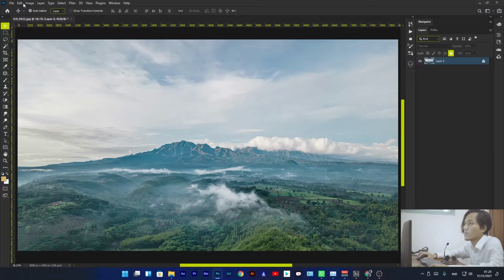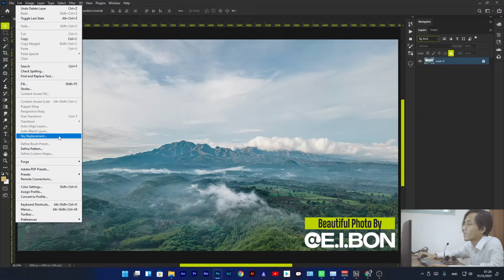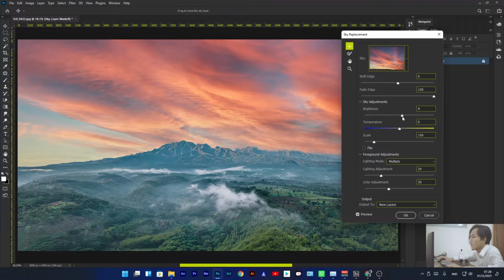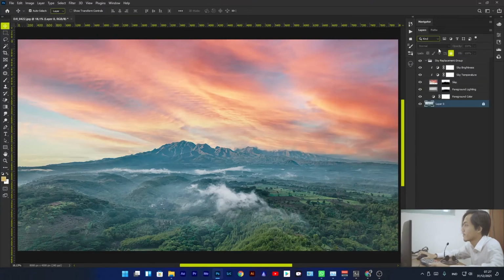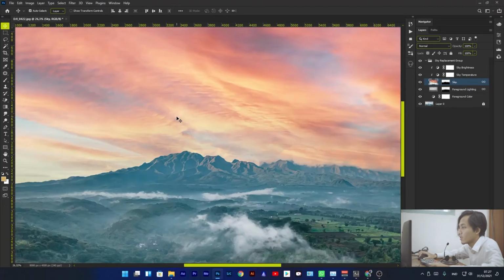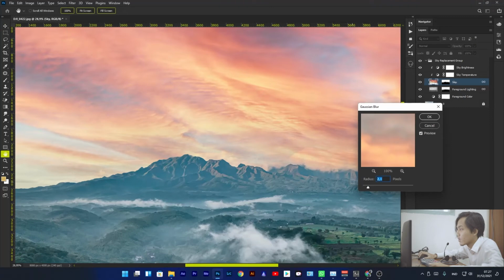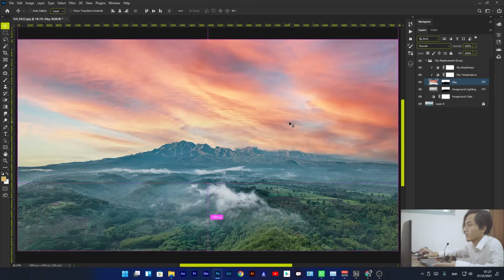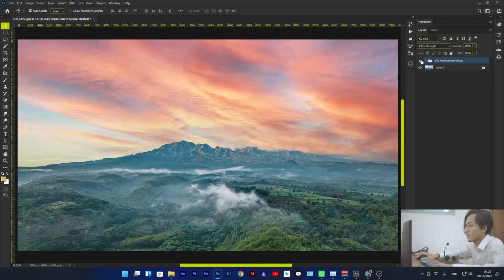Replace Sky In Photoshop | Erik Sihabudin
English | Mrs. Hj. Rika Riwayatiningsih, M.Pd

Name : Erik Sihabudin
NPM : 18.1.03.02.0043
Class : 4C
Study Program : Information Technology
University : Universitas Nusantara PGRI Kediri